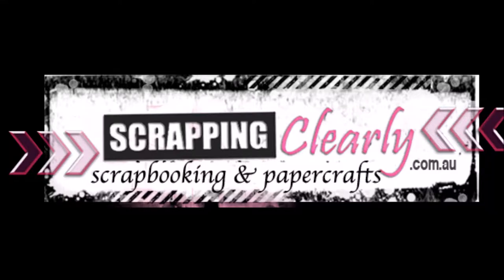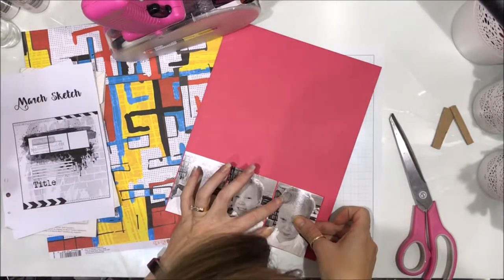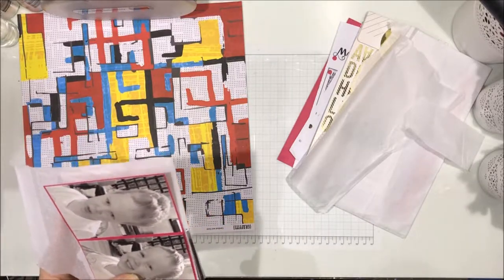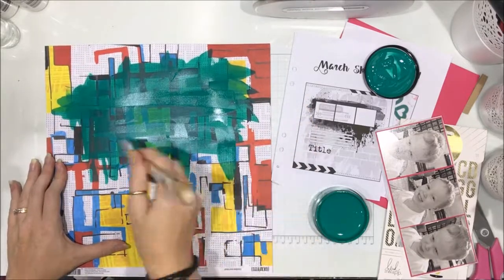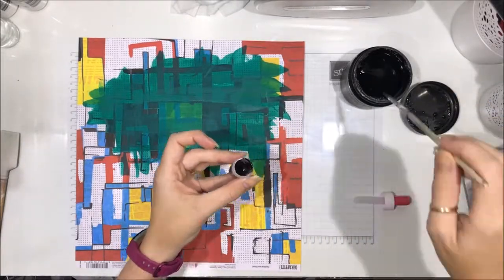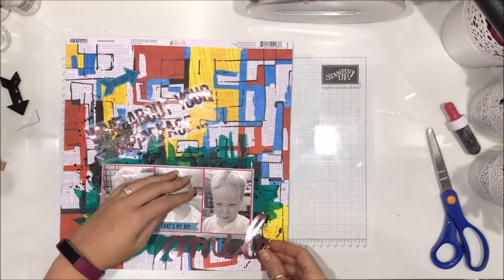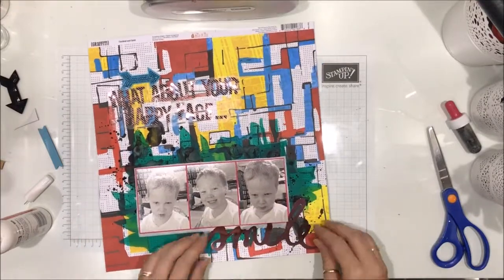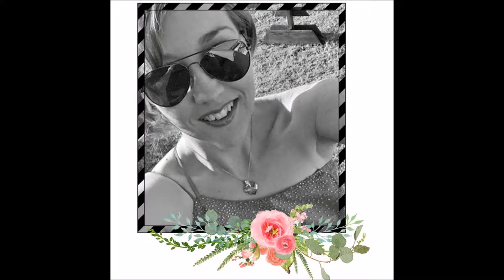What About Your Happy Face with Melinda Sweetman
Hey scrappy friends!! Melinda here today sharing my take on the combined sketch and mood board challenge for March 2018. I've again used one of the very awesome Ella & Viv papers available in store and created with some messy mixed media! I hope you enjoy!

Have a great day and happy scrapping!!